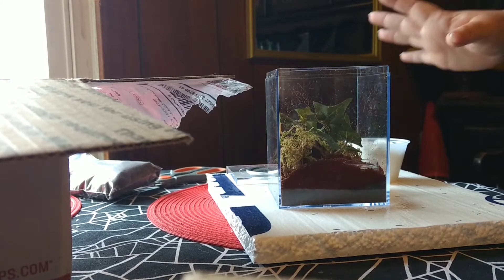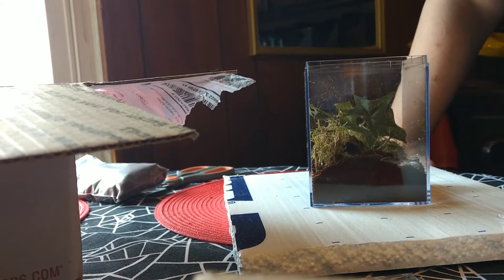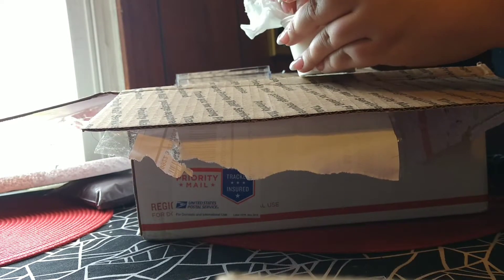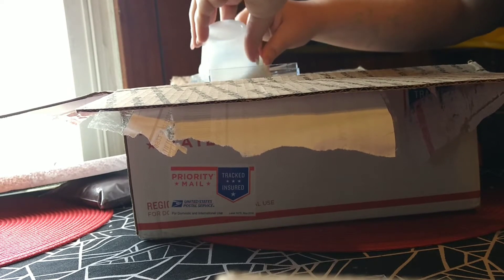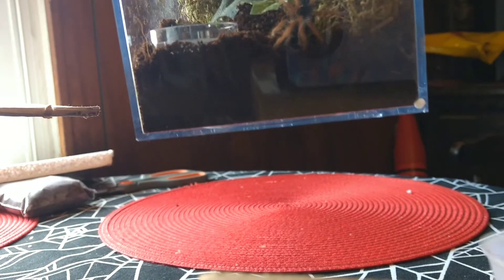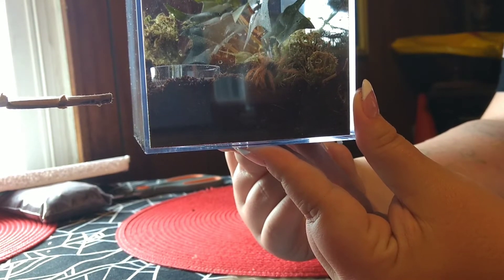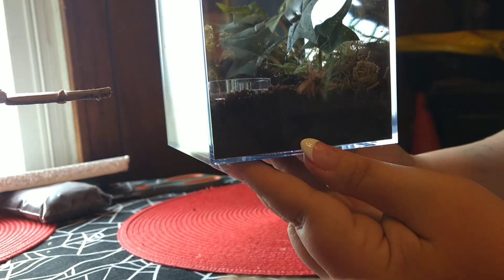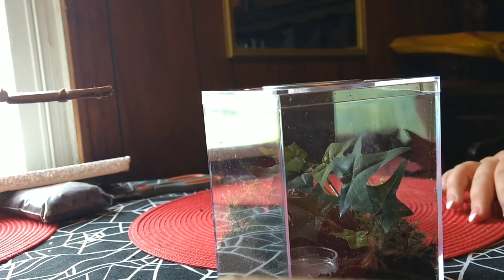Unboxing a new spider from Jaime's Tarantula's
This is my new tarantula,a Columbian Giant Red Leg. The entire set up came from Jaime's. I'm really impressed with all of it. Please ignore me saying a red knee in the video. Thanks to @thedarkden and @tommoran